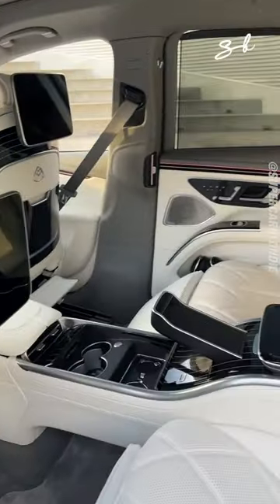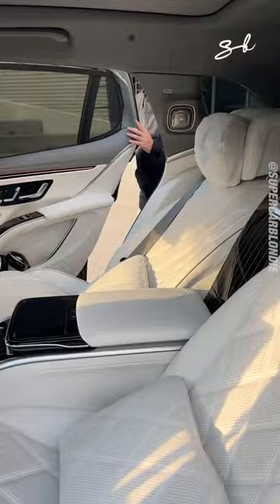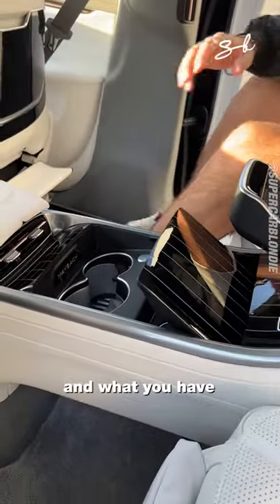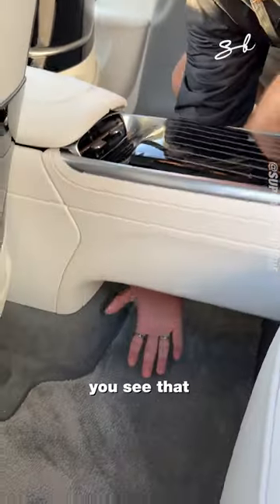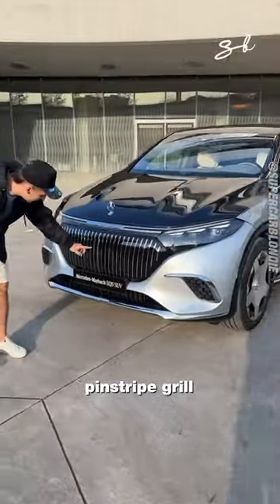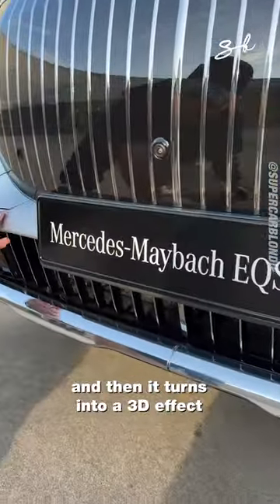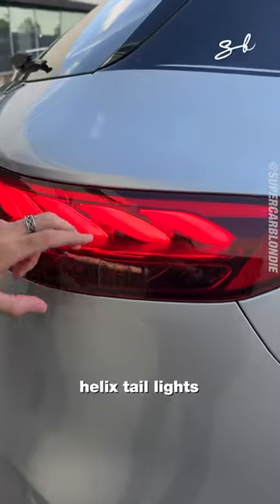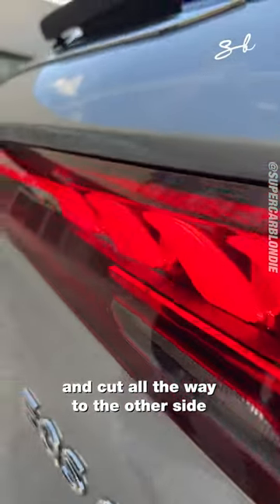The world’s first electric @mercedesmaybach has a classy interior and helix taillights💥